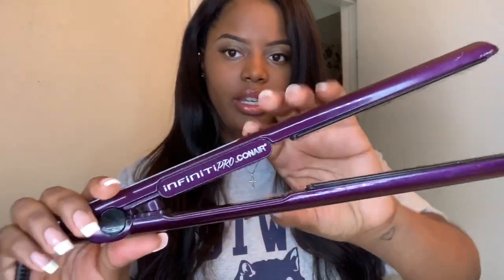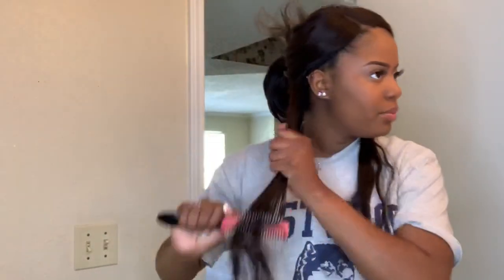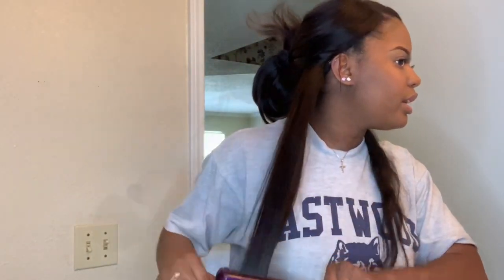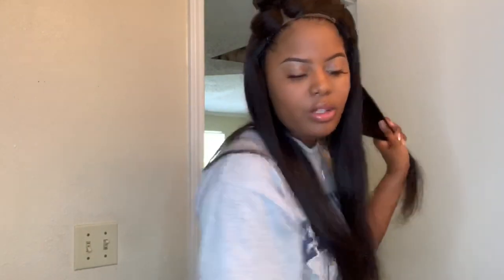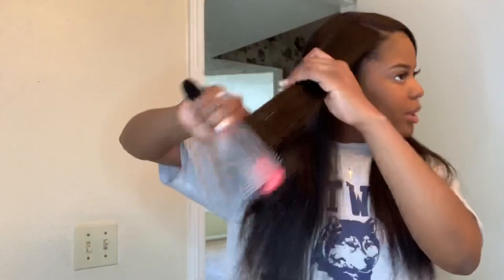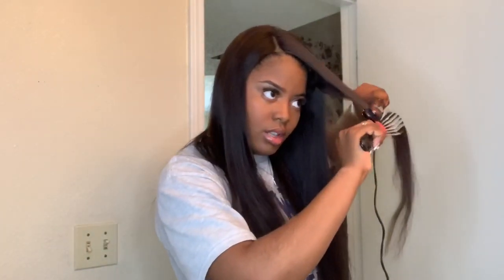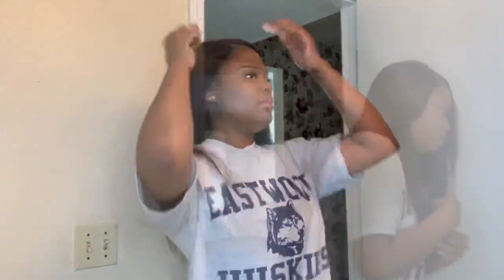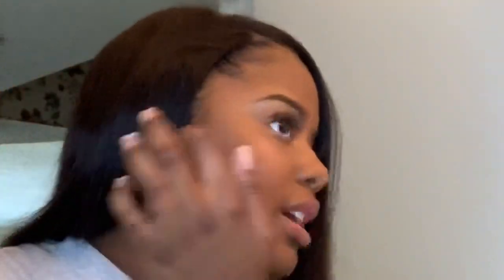HOW I FLAT IRON MY WIG STRAIGHT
🖤.  SOCIAL MEDIAS